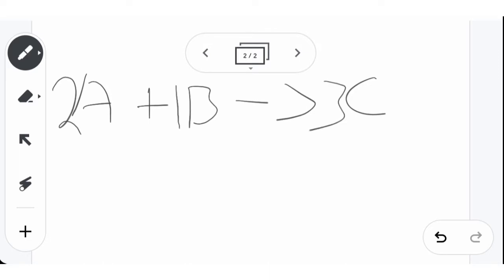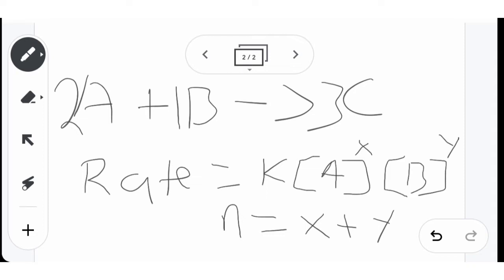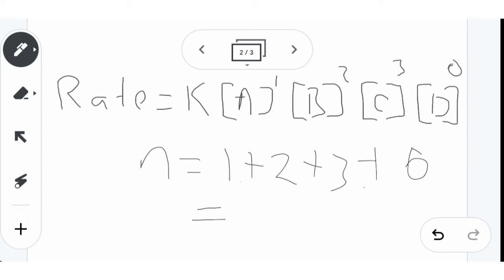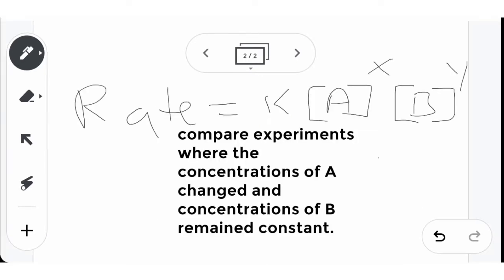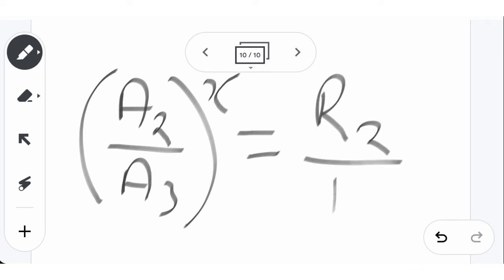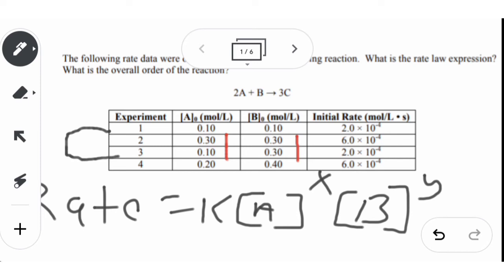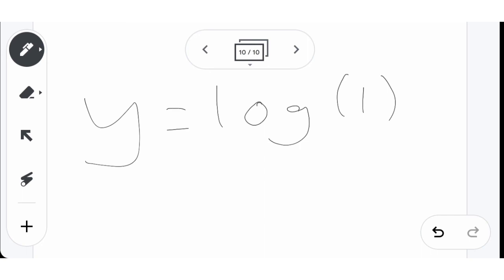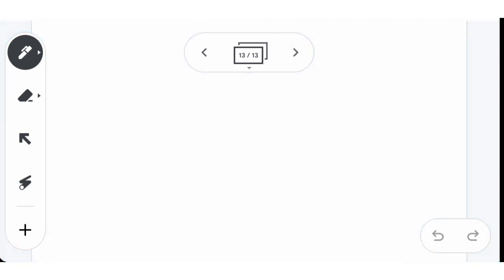How to determine rate law expression from experimental data | General Chemistry